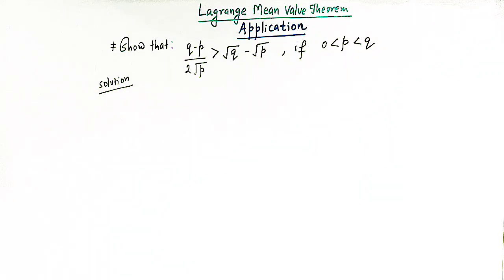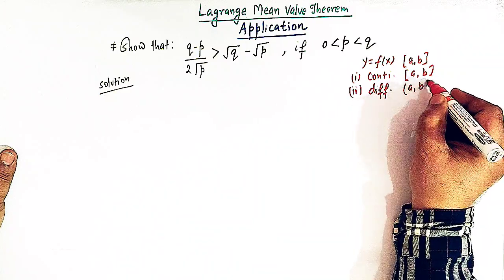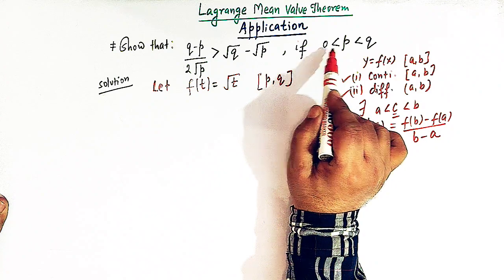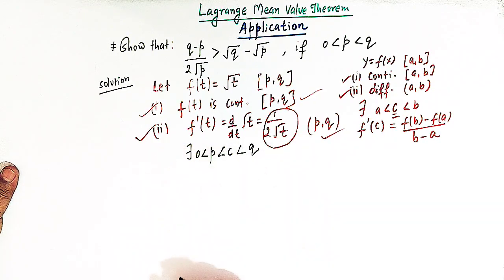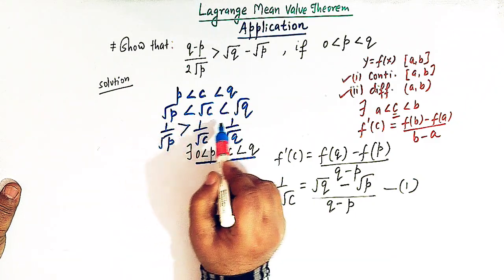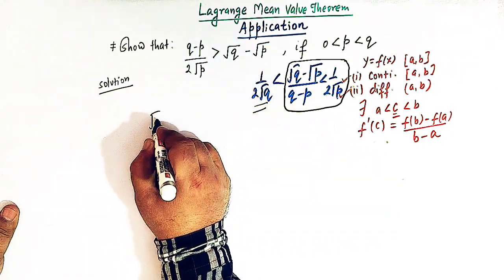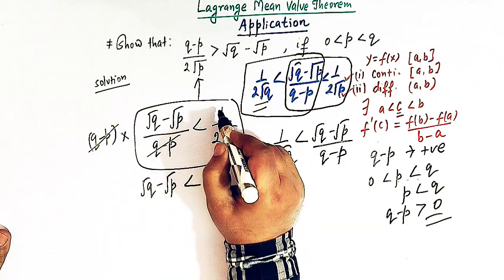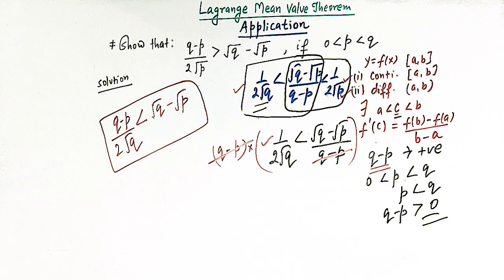Proving an important inequality using Lagrange Mean value theorem.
How to prove important inequalities using Lagrange Mean value theorem.